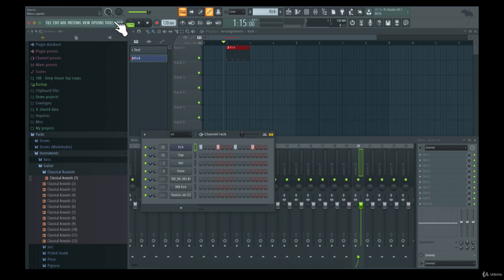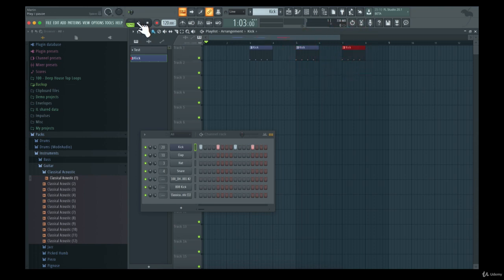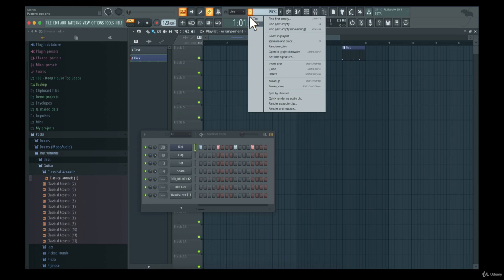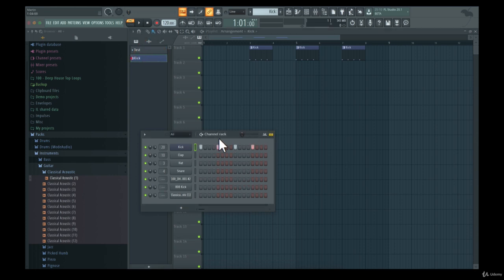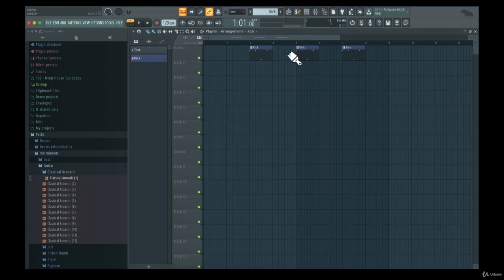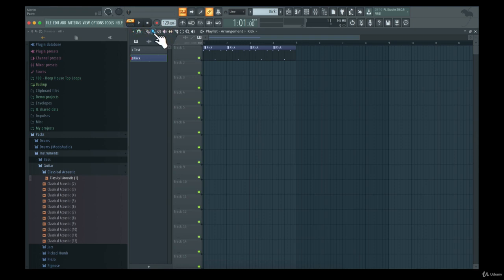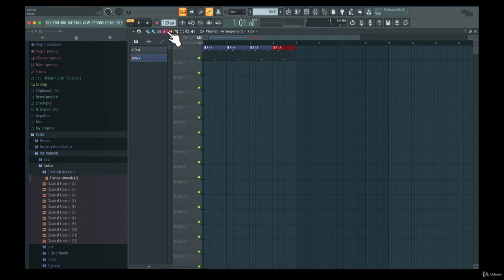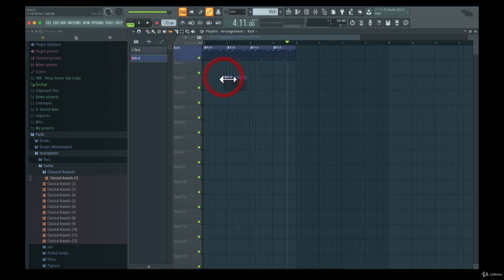In Depth Overview Of FL Studio Part 3